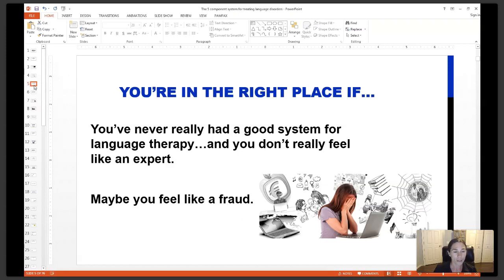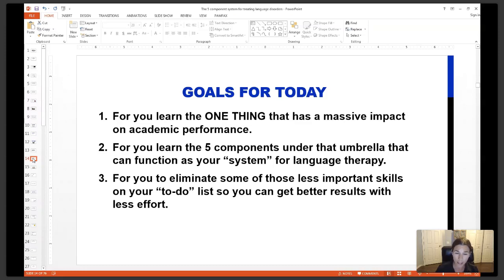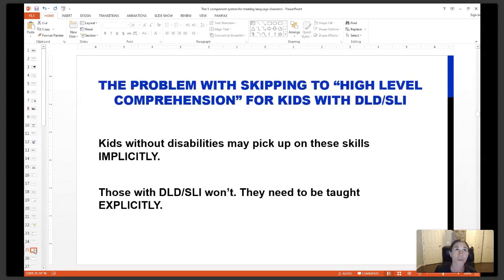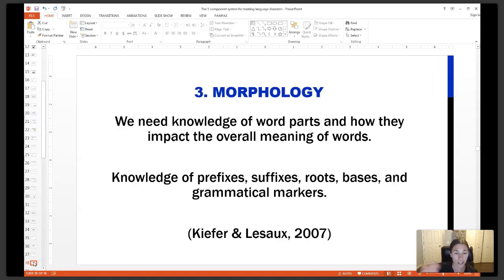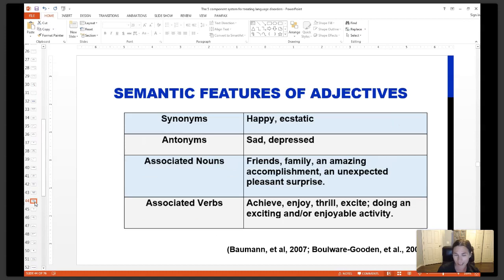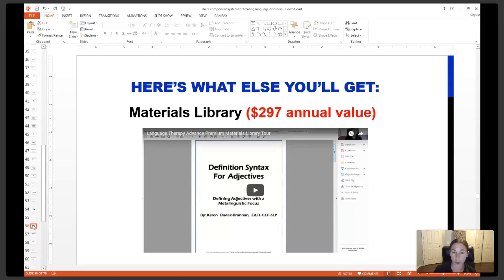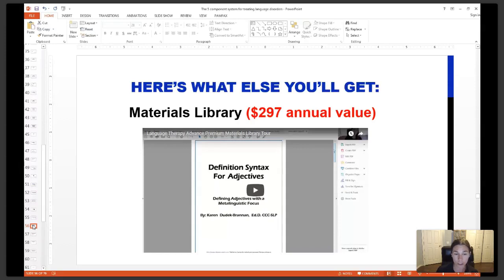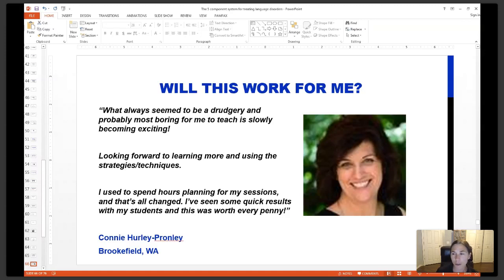Karen Dudek-Brannan Live Stream